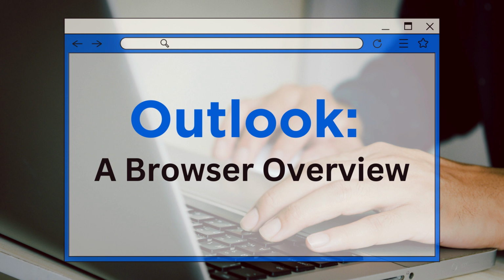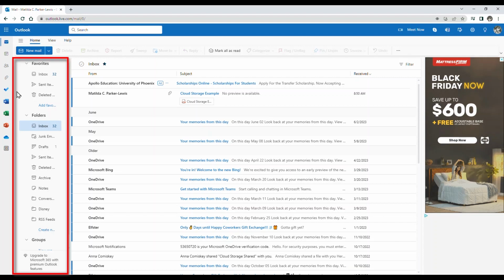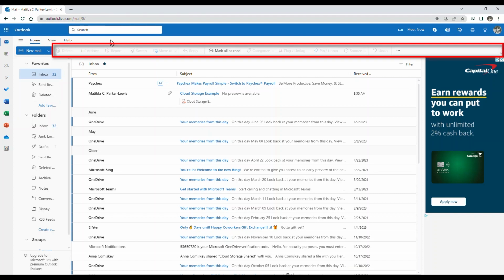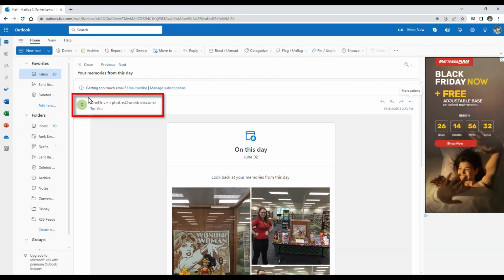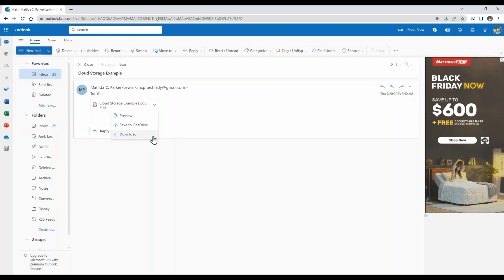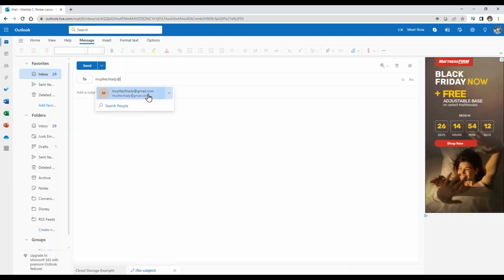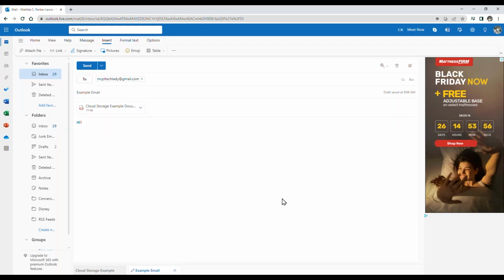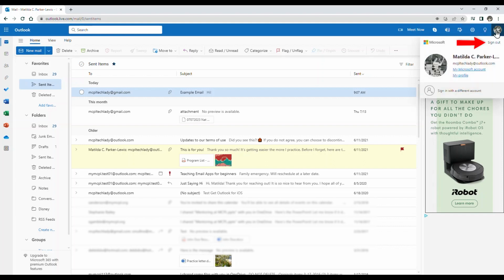Outlook: A Browser Overview | Technology Education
Let's take a quick tour of Microsoft's Outlook email service in a web browser. For adults.